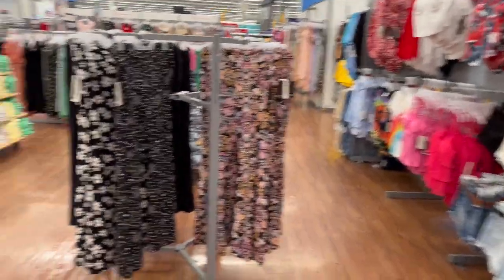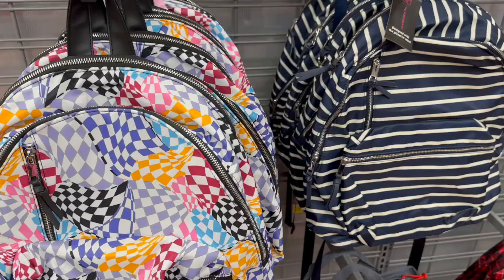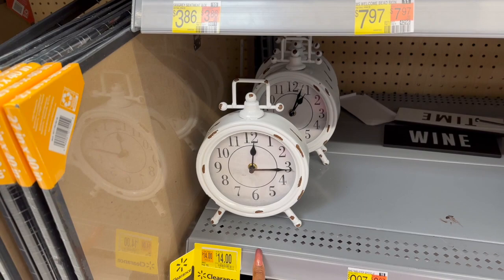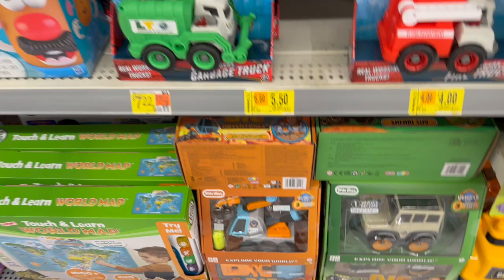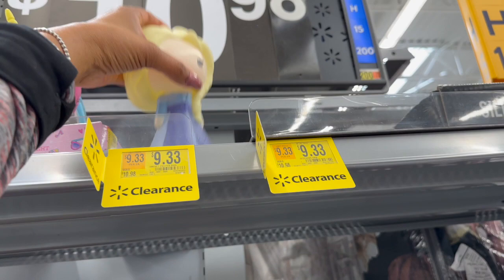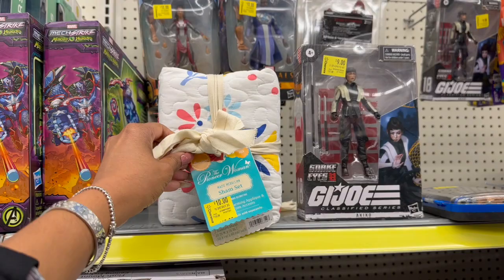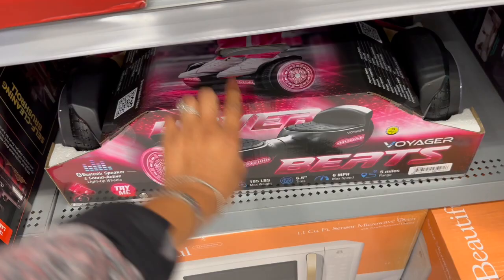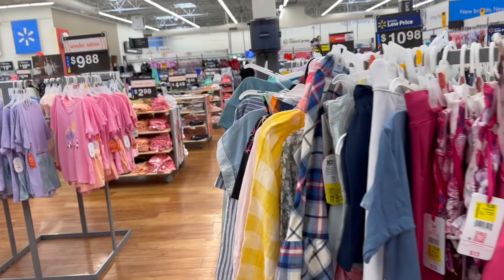Save Money | Walmart Clearance Deals This Week | Walmart Clearance Shopping | Shop With Me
BEST things to buy @Walmart  2023! Come shop with me at Walmart for the best hidden clearance gems! We're talking Bougie on a Budget Scoping out and Comparing prices and sharing what you should  buy at Walmart in 2023! If you like to Shopping At Dollar Tree, then you'll love to shop with @CouponingForACause   in this new Shop With Me video. Save Money | Walmart Clearance Deals This Week | Walmart Clearance Shopping | Shop With Me

save money. walmart clearance deals this week. walmart clearance shopping. walmart clearance shop with me. walmart. shop with me. walmart clearance this week. walmart clearance today. couponing for a cause. best walmart clearance deals this week. walmart best deals on clearance,walmart clearance. walmart clearance deals. hidden clearance walmart hidden clearance. walmart clearance run deals. walmart clearance finds. walmart clearance sale. best walmart deals this week.